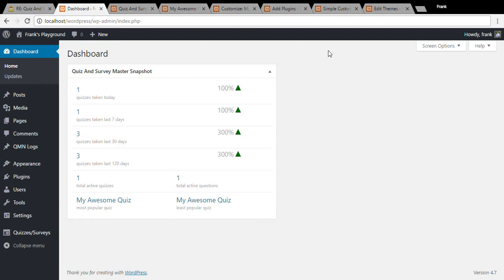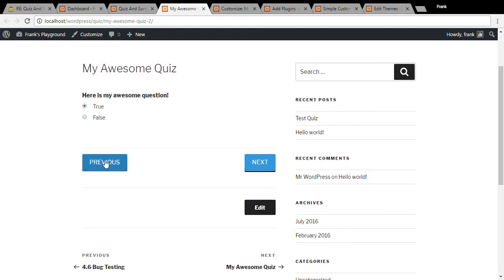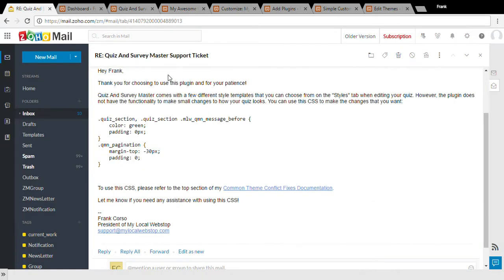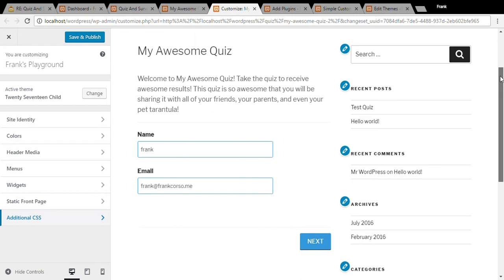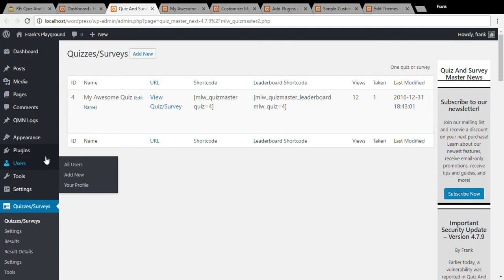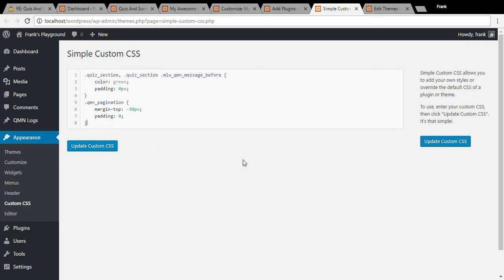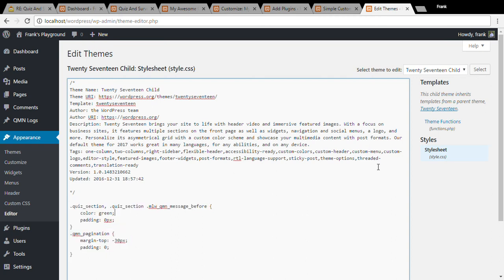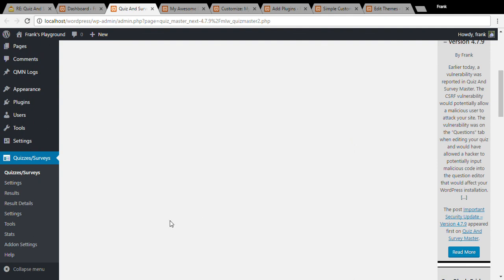How to Customize QSM Style Templates with CSS | Easy Guide & Support | Best WordPress Quiz Plugin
In this video, we’ll show you how to customize the built-in style templates provided by the QSM plugin. While these templates meet the needs of most users, you might want to make minor adjustments. Our support team can provide custom CSS for your specific needs, and we’ll guide you through the steps to add this CSS to your WordPress site.

👥 ABOUT US
Introducing Quiz and Survey Master (QSM) – the best WordPress quiz plugin designed to help you create interactive quizzes, surveys, and forms with ease. Whether you’re looking to add fun trivia to your site or conduct in-depth customer satisfaction assessments, QSM makes it simple with its No-Code drag-and-drop interface.

Trusted by thousands of WordPress users, QSM offers a seamless way to engage your audience and gather valuable insights. Plus, with our premium QSM Addons and themes, you can elevate your quizzes and surveys to stand out from the crowd. Start enhancing your website today with QSM!.